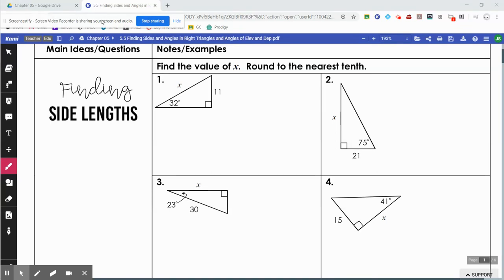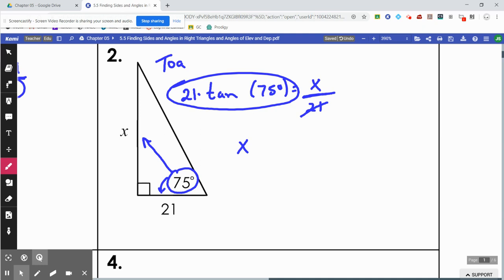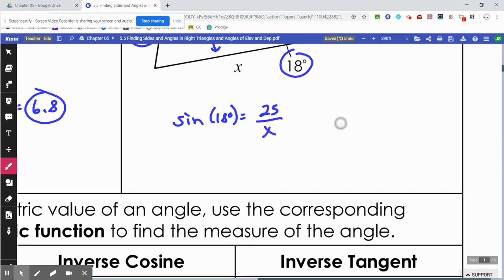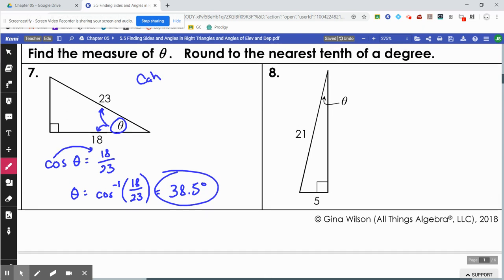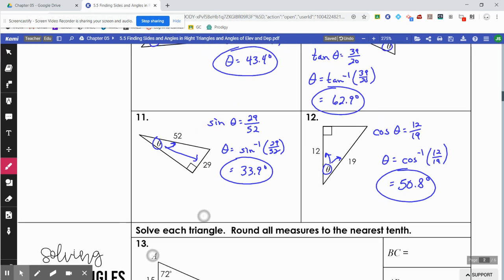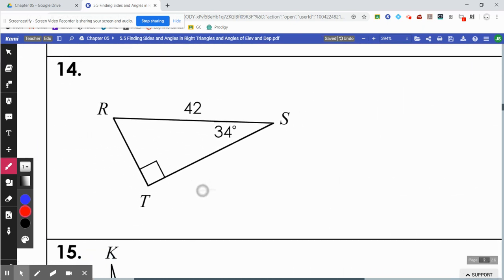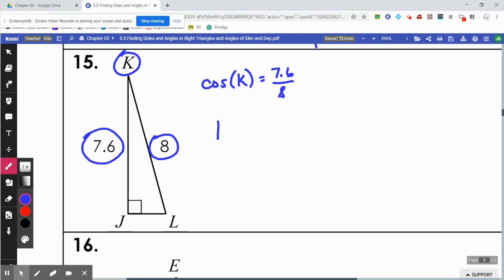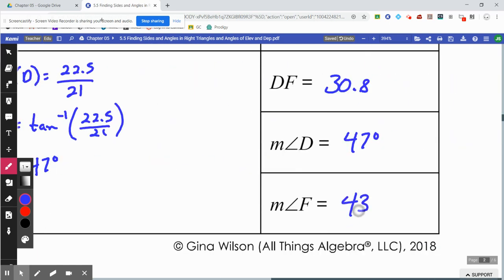5.5 Finding Sides and Angles in Right Triangles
Trigonometry Summary
Trigonometry is the study of relationships among the side and angle measures in triangles. Trigonometric ratios compare the lengths of two sides with respect to an acute angle, such as sine (sin), cosine (cos), and tangent (tan). These ratios help define trigonometric functions, where sine is the ratio of the opposite side to the hypotenuse (sin = Opp/Hyp), cosine is the ratio of adjacent to the hypotenuse (cos = Adj/Hyp), and tangent is the ratio of the opposite side to the adjacent side (tan = Opp/Adj).

Reciprocal functions such as cosecant (csc), secant (sec), and cotangent (cot) are the reciprocals of sine, cosine, and tangent, respectively. For instance, csc is the reciprocal of sin, and sec is the reciprocal of cos. Remembering these relationships can be useful in calculations.

Pythagorean theorem is also crucial in trigonometry, helping to find missing side lengths in right triangles. Some standard angle ratios to remember include 30-60-90 and 45-45-90 triangles, where specific side ratios apply. Understanding these ratios and fundamental concepts is essential for trigonometry problems.

Moreover, trig values of special angles like 30°, 45°, and 60° have specific relationships for sine, cosine, and tangent. For instance, the sine of 30° is 1/2, cosine of 30° is √3/2, and tangent of 30° is 1/√3. Recognizing these values can simplify calculations and aid in problem-solving.

Overall, mastering trigonometry involves understanding trigonometric ratios, functions, Pythagorean theorem applications, and special angle values. With practice and memorization of key concepts, students can enhance their grasp of trigonometry principles and excel in related mathematical tasks.